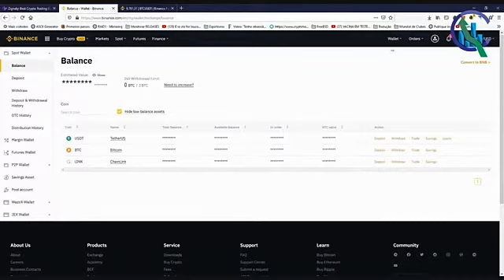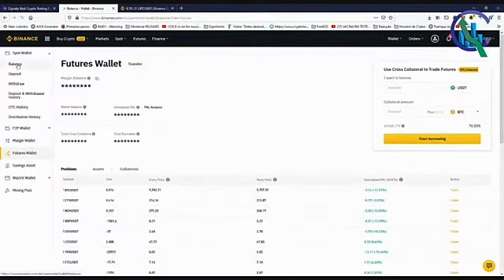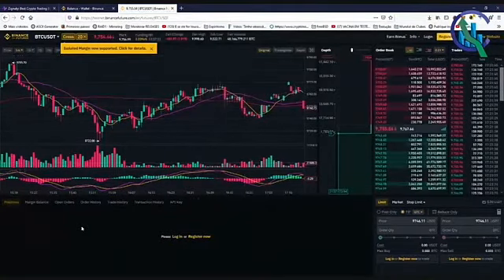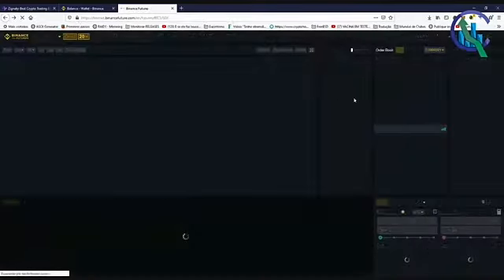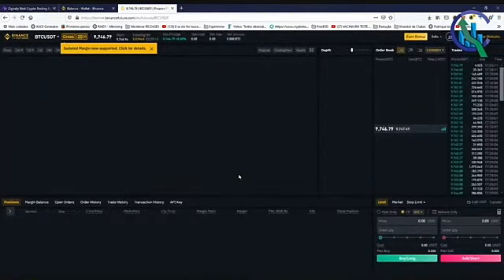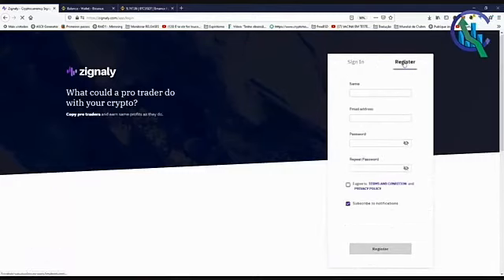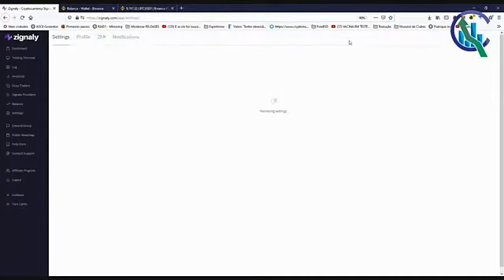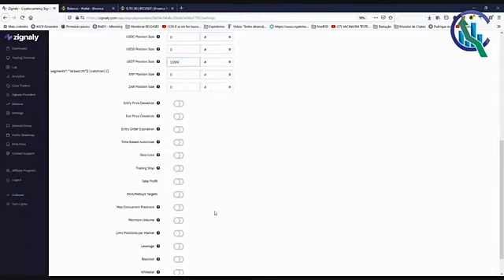Zignaly - complete review and focus on auto copy Trading signals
Zignaly, a crypto trading bot platform to trade automatically even while you sleep. This bot also trade signals automatically from your signal providers. Never miss a trade opportunity again.